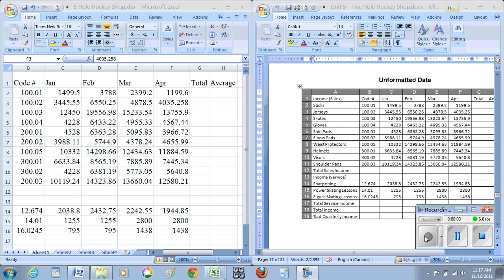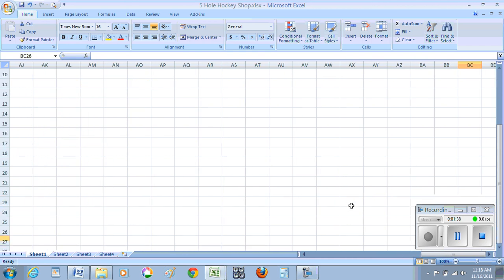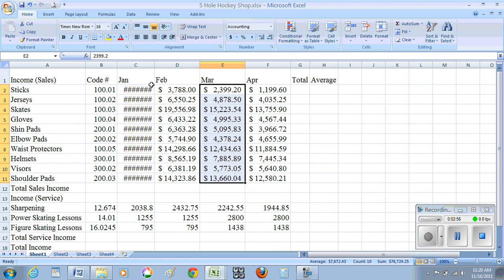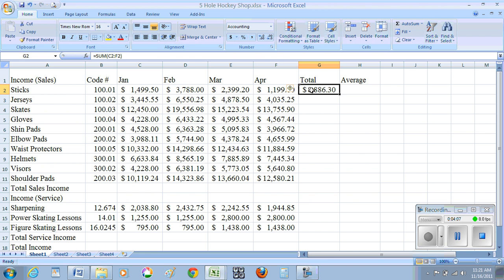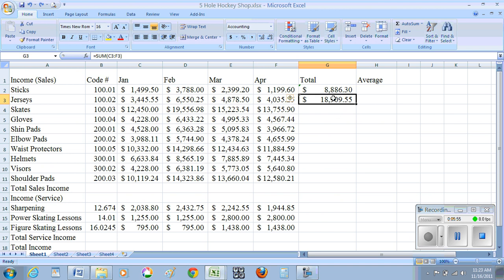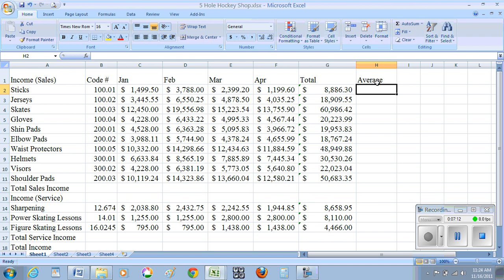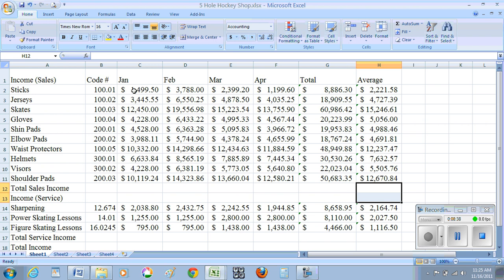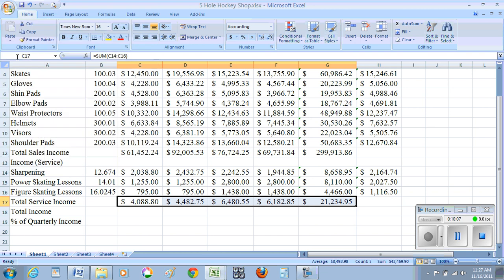Editing Cell Contents and Sum and Average.wmv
How to edit cell values in Excel and use basic formulas.